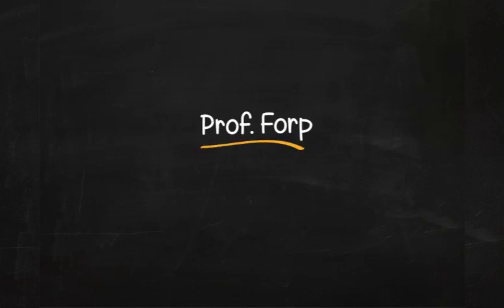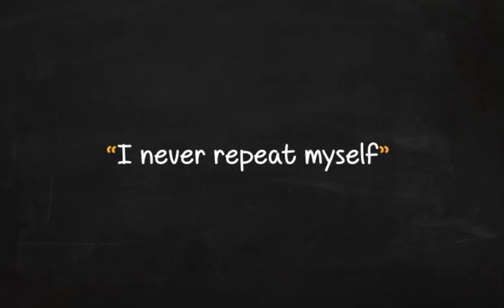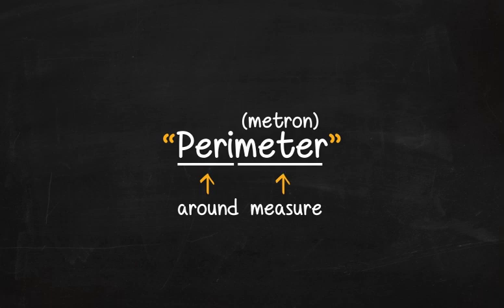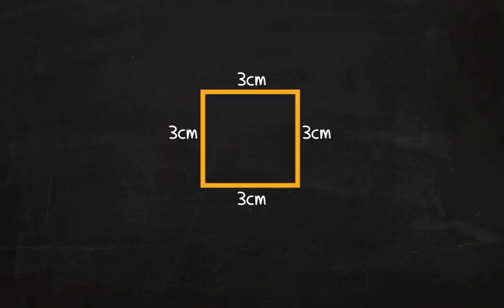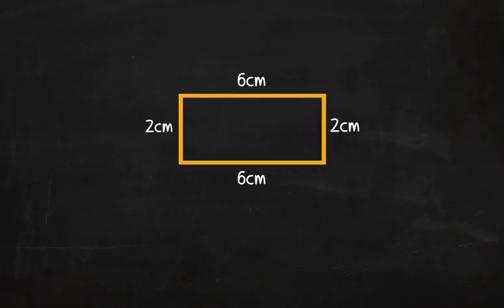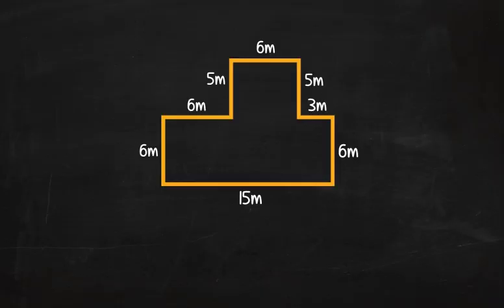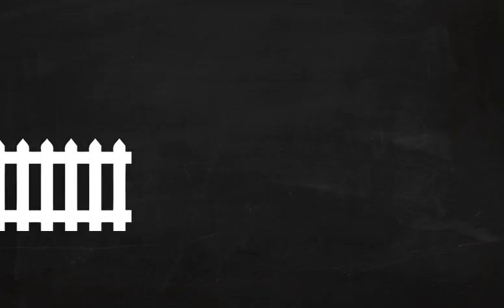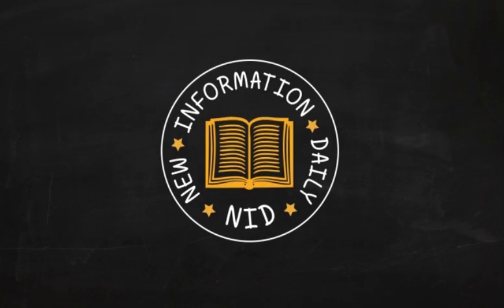Perimeter Video for Kids: How to Measure the Sides of a Shape | Star Toaster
Who knew math could be fun (and funny!)? Enjoy this lesson on finding the perimeter of a shape or area - the measurement of an outer edge or border.